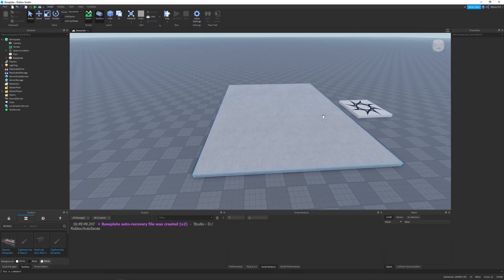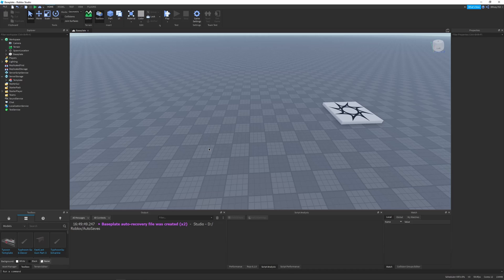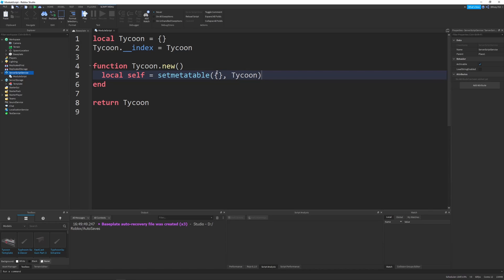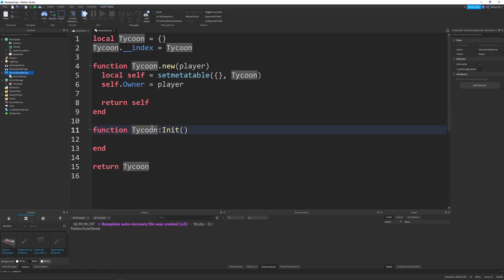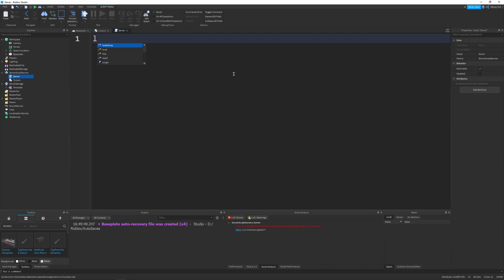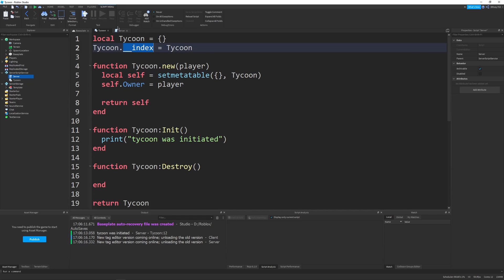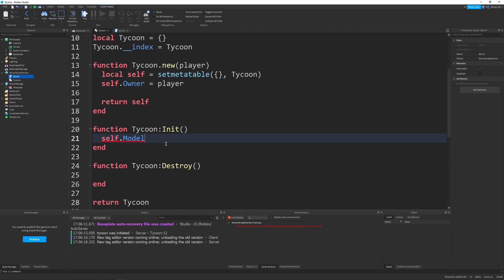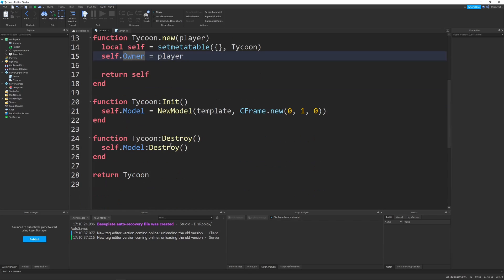How to make a Tycoon in Roblox #1 - Basic Setup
Learn how to script one of the most iconic game formats in Roblox! In this video, we setup the tycoon with a base and a few scripts. I've spent months creating a new tycoon series that is the best it can be, I hope this makes up for the wait after the old series was discontinued. Hope you Enjoy!